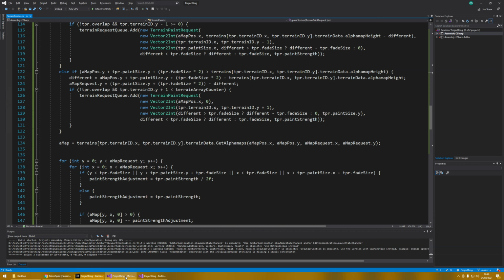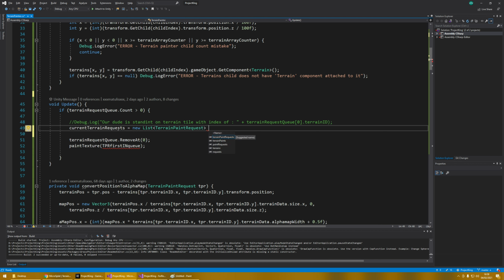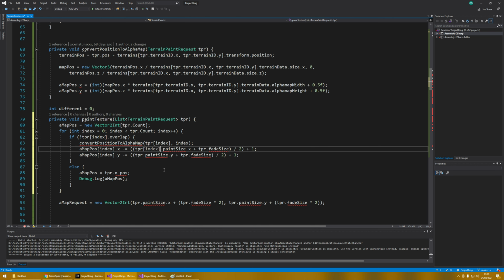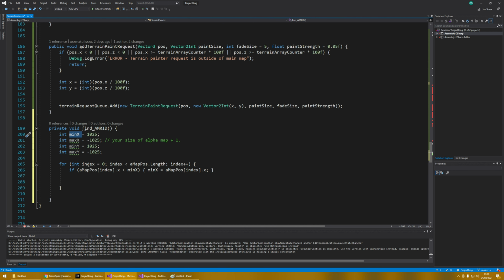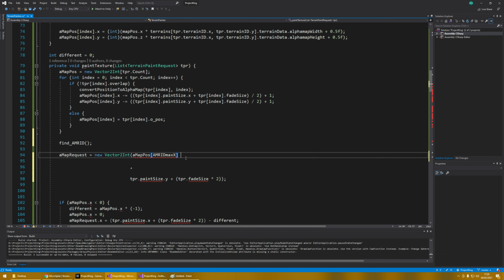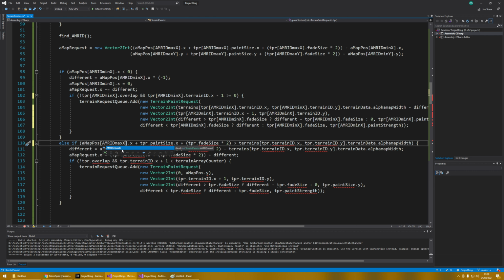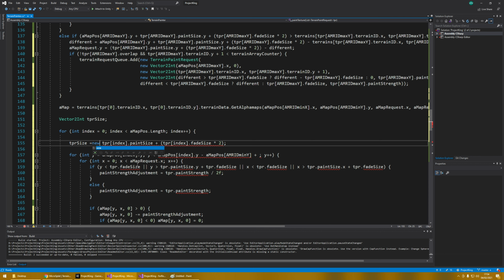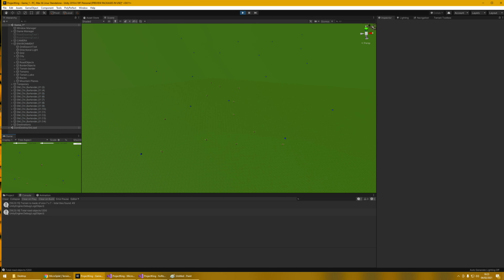(Intermediate - Advance) Interactive Terrain - part 7 { Very detail step by step tutorial }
Interactive Terrain - part 6. Multiple new terrain requests as "Terrain overlap request". Overload functions, Class construction.

Creation of interactive Terrain to leave a trail of each player's and/or NPC path.
- Adjust nav mesh to allow NPC to calculate the fastest path.
- Adjust the player's speed depending on the terrain surface.
- Play a combination of multiple walking sound effects to match terrain
- Interact with grass (details) on the terrain
- Edit alpha map at run time
- Not loose performance, Unity job system - multithreaded system